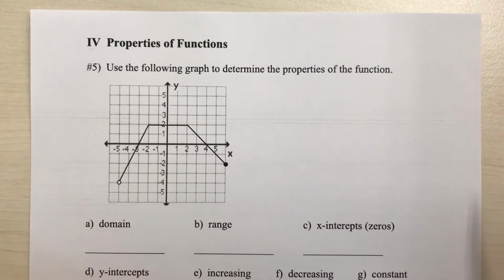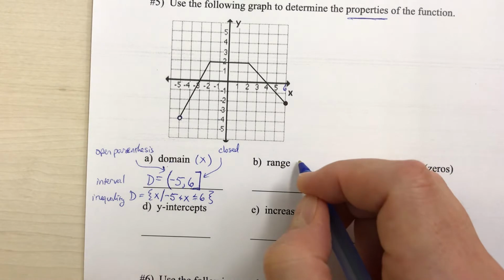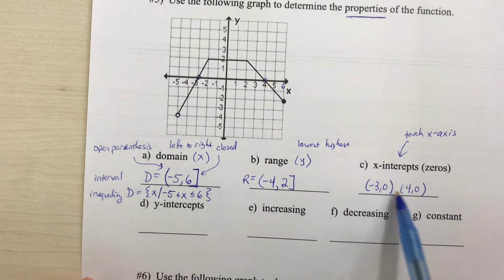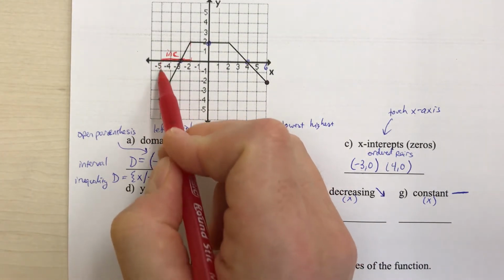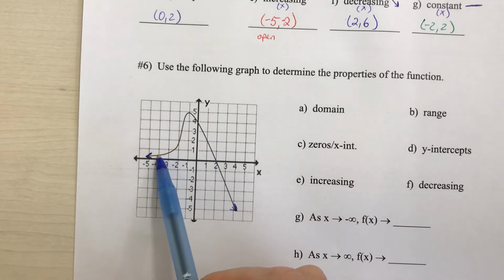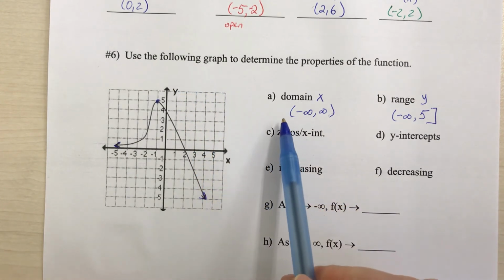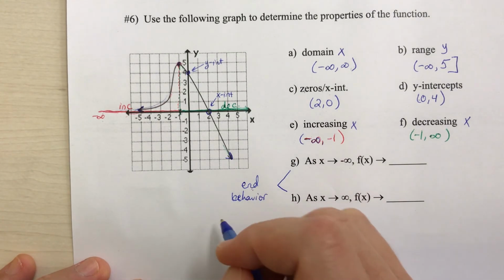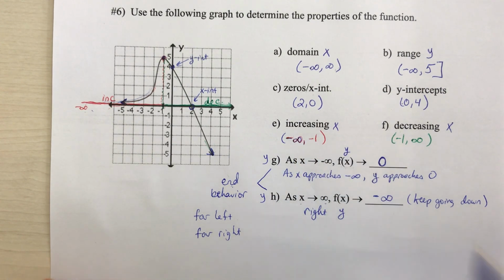IM3 Notes 5-1 Functions and Relations Part 3